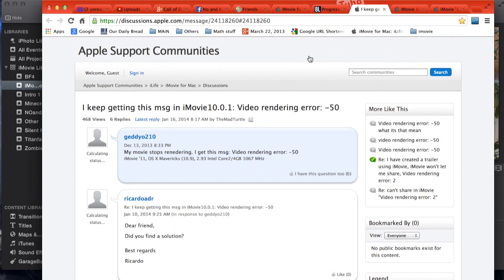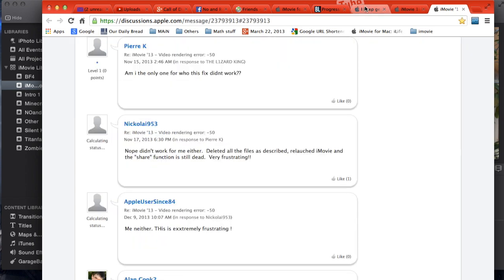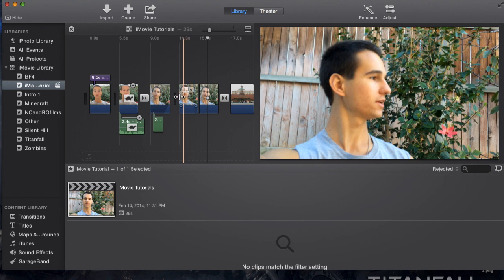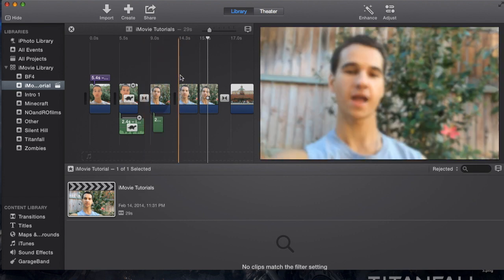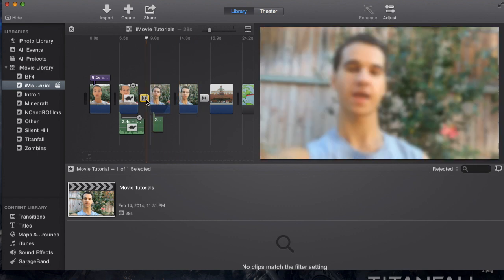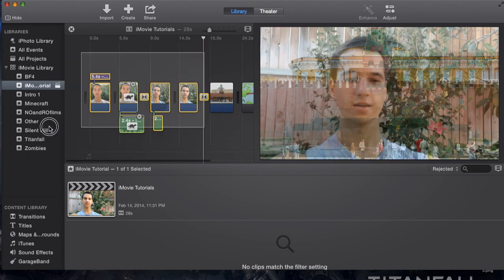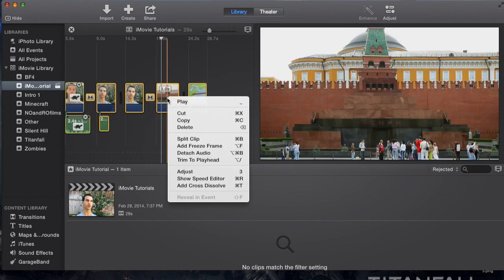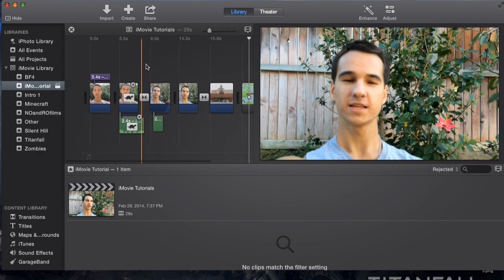Video Rendering Error 50 in iMovie 10.0.2 | Tutorial 32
Solutions below are for video rendering errors -50 and 10008.
All of the SOLUTIONS below were gathered from Apple Support Forums.
Solution #1:
Create a new movie.
Press cmd + A to select all edits from broken movie
Press cmd + V in new movie.
Delete old movie.
Click Share, Did it work?

Solution #2:
Take a backup prior to proceeding.
I ended up having to go in and remove the Render Files from my project.  Find the iMovie Library then right-click and "Show Package Contents."  From there locate your project and browse to the "Render Files" folder.  I then went into the three folders therein and deleted all the subcontent (folders/files) leaving only the three parent folders.  Then open iMovie and allow the Thumbnails, Peak Data and High Quality Media re-render then try to share again.
- Movies/iMovie Library/Project/Render Files

Solution #3:
Apple really should make it more apparent what that error message means. Evidently, "Video rendering error: -50" means that there is a bad/corrupt file or image type in the project. Cutting the project into halves does help identify the bad clip.

Solution #4: video rendering 10008
Usually this error is caused by corrupted media and can be tedious to find the bad clip or transition. One approach is to expand the timeline and skim through it slowly to see if you can spot any anomaly. Another option is to duplicate the project for safety purposes and then delete portions of the timeline and try to share. Eventually you should find the bad media. It is a process of elimination.

- Vine: NOandROfilms